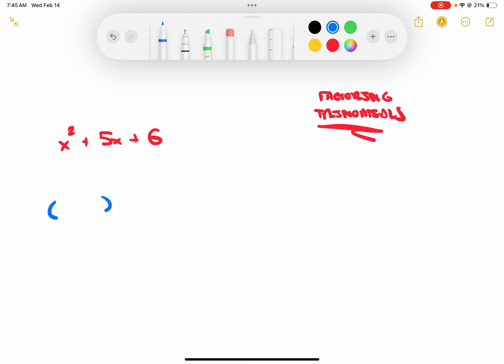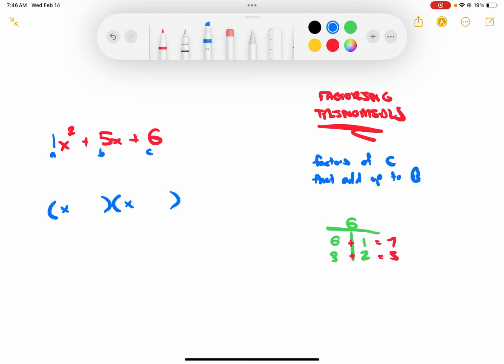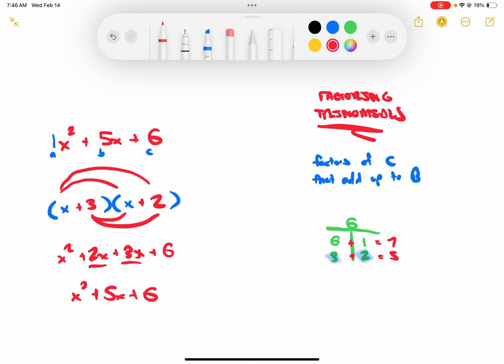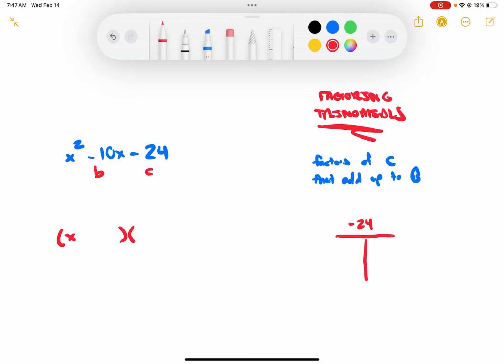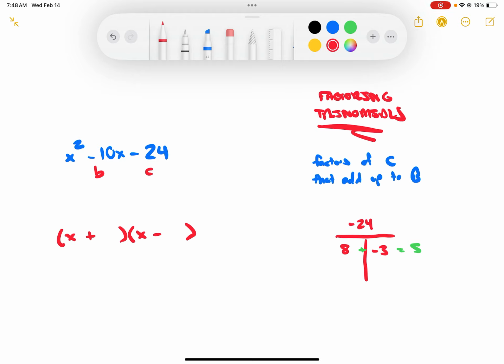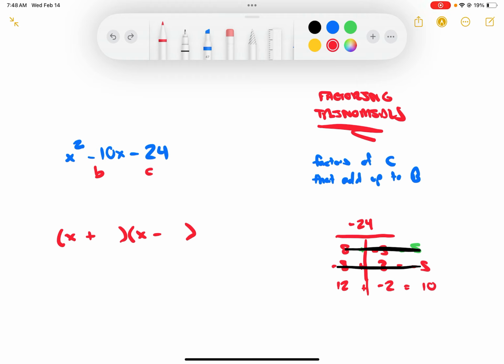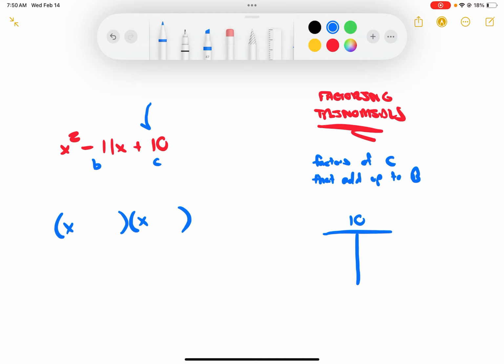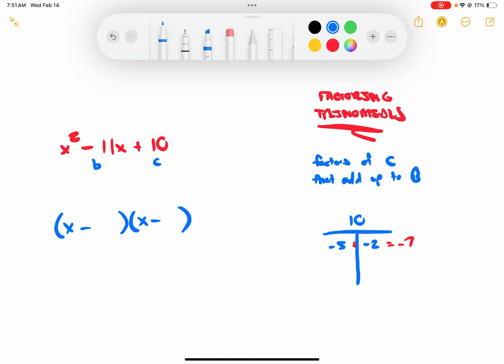FACTORING TRINOMIALS - Ez as Pi!